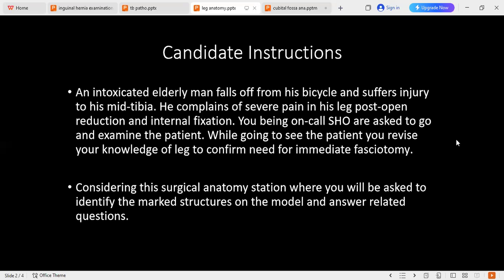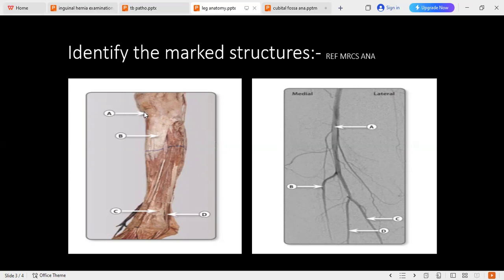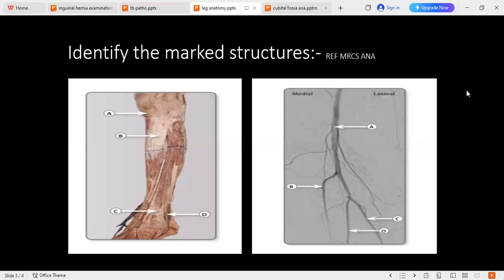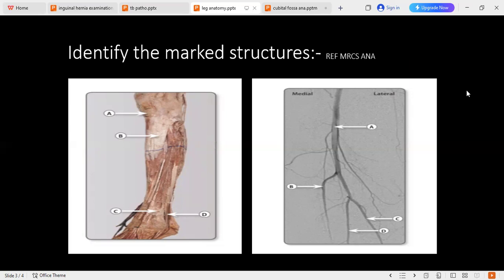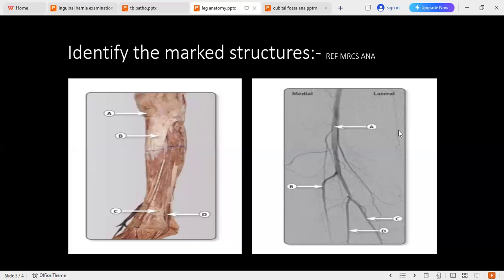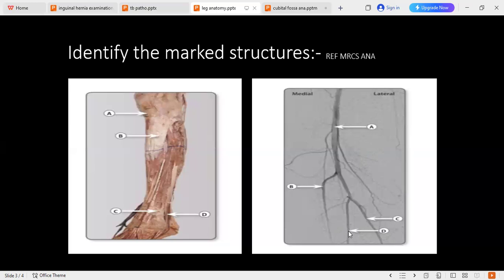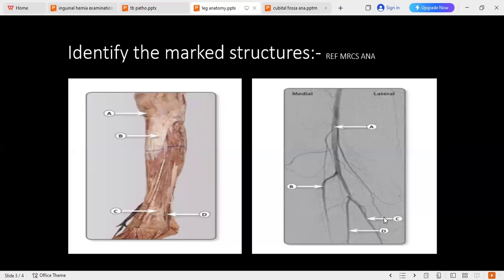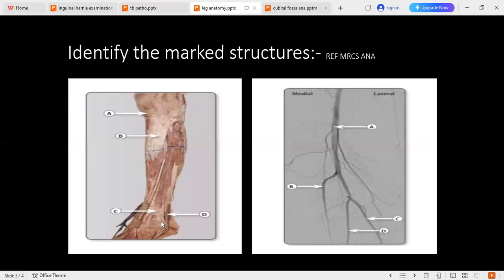Anatomy of the Leg